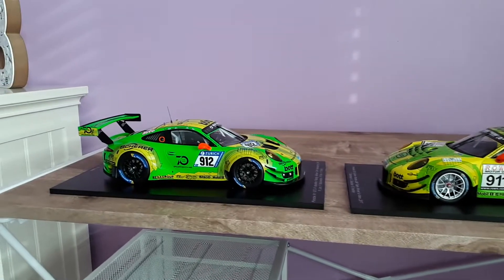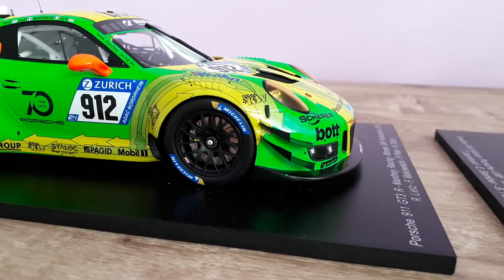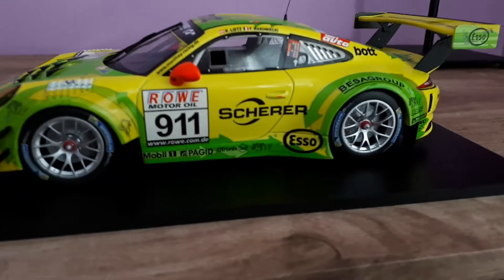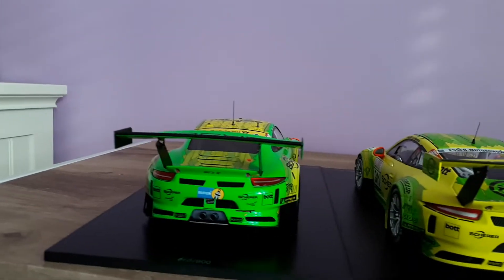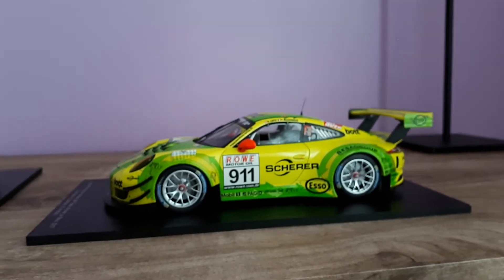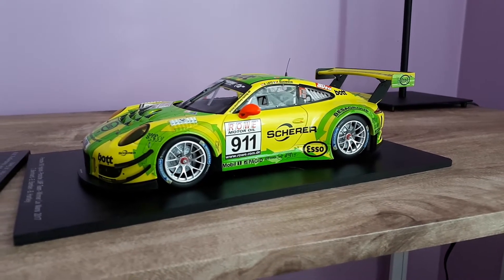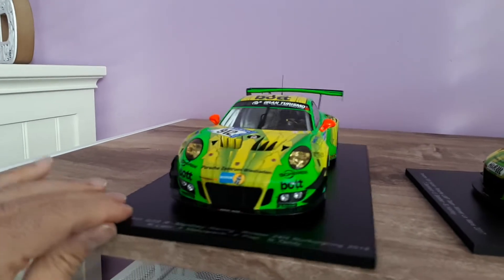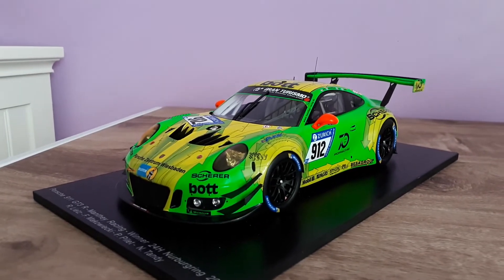1/18 spark and Minichamps porsche gt3r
Porsche gt3r Spark minichamps manthey racing 24-hours of Nurburgring23920 Hot Wheels Ferrari Dino 246 GTS Yellow

ERTL American Muscle Exoto Motorbox Hot Wheels Elite Burago Maisto ACME GMP Exact Detail Lane Autoart Kyosho Yat Ming Road Signature Jada GT Spirit Ottomobile Greenlight Johnny Lightning Fast and Furious Batman Anson Revell Welly Sun Star UT JEC GS Models Frontiart Avanstyle BBR Minichamps Exoto Autoart Aa
Car Collection Movie TV Ferrari Lamborghini Porsche Ford Dodge Honda Acura Mitsubisgi Datsun Toyota Mazda Liberty Walk LB Performance RUF RWB Pontia Mercedes-Benz AMG Audi Bugatti Maserati Subaru Shelby TVR Triumph MG MGB Indy F1 Grand Prix Le Mans Aston Martin Chevrolet Yenko McLaren BMW Morgan Austin Healey Saleen Tamiya Tesla Hoonigan American Graffitti Alfa Romeo Harley Davidson Bentley Rolls Royce Lexus Nissan Cobra Shelby Koenig